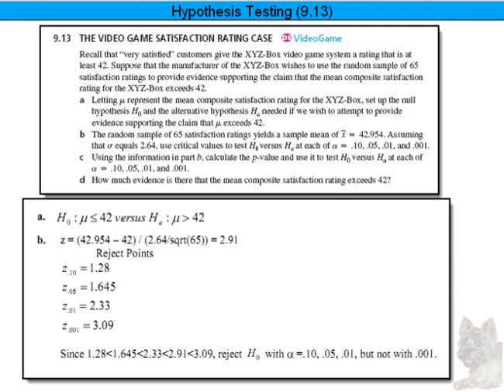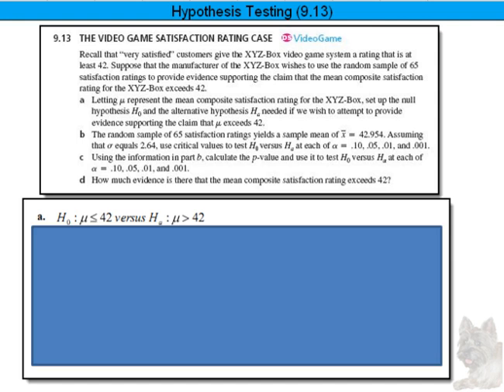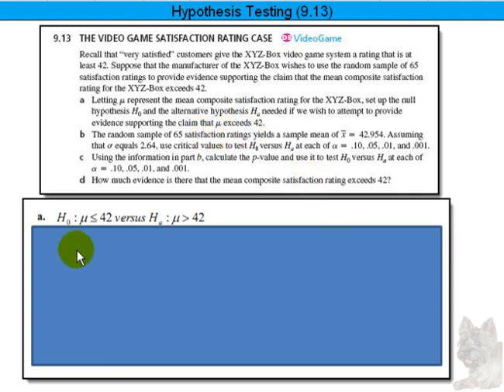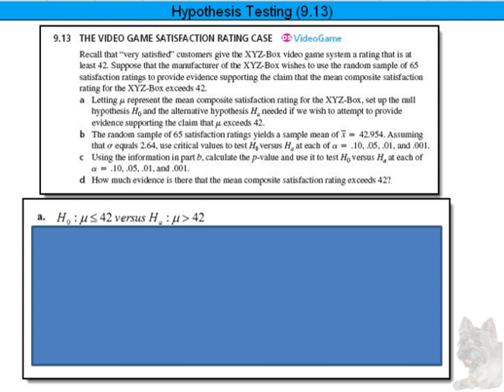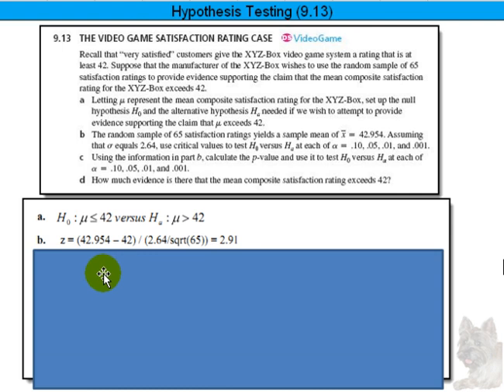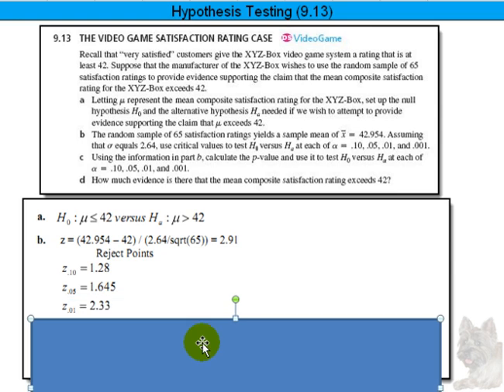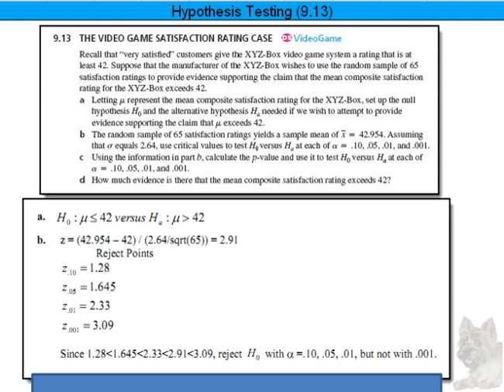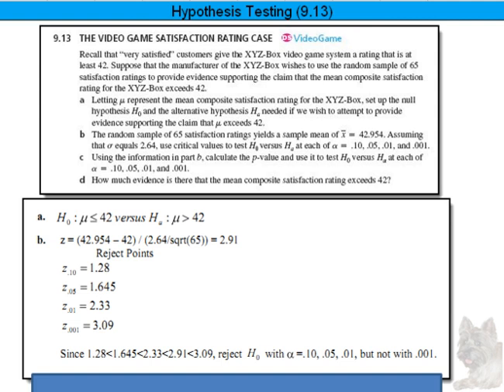Statistics - Hypothesis Testing (9-13)